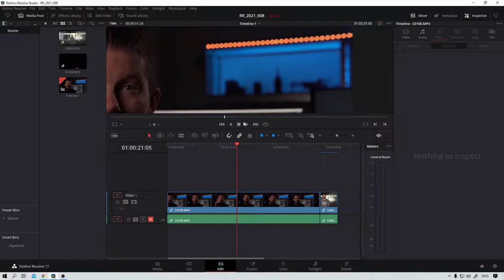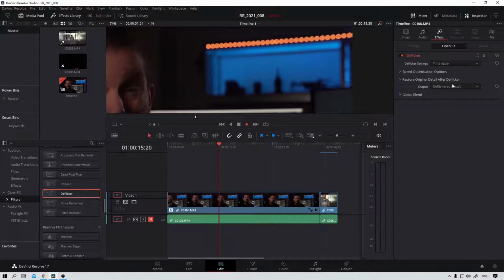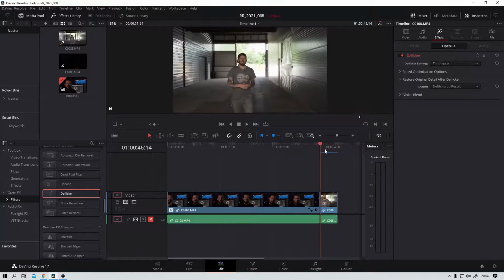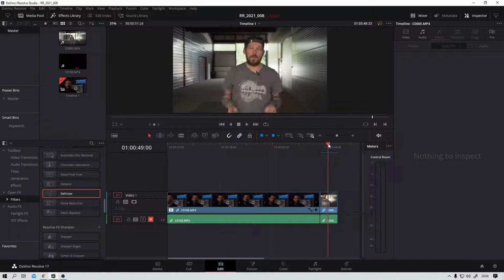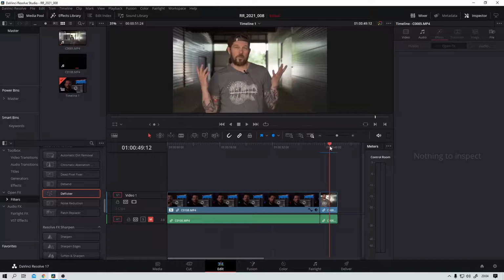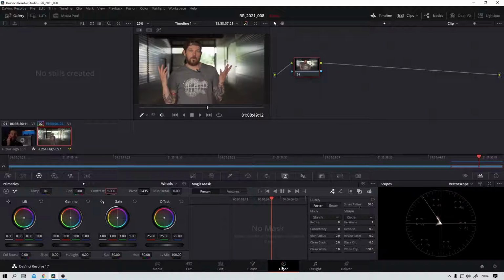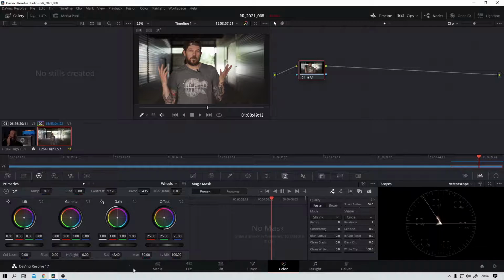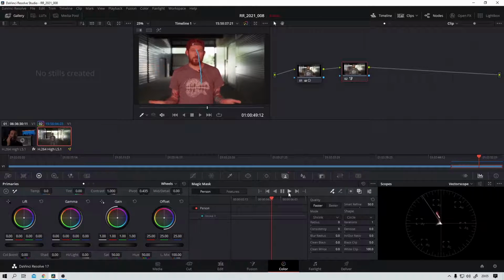How to Install & Download Davinci Resolve 17 FOR FREE!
in this short Davinci resolve tutorial you are going to learn how to install land download Davinci resolve 17! You are going to learn how to install davinci resolve 17 for free!📷